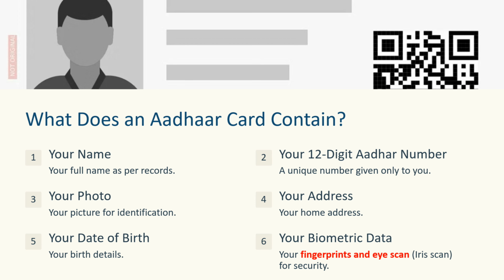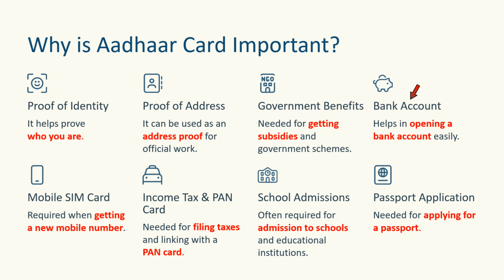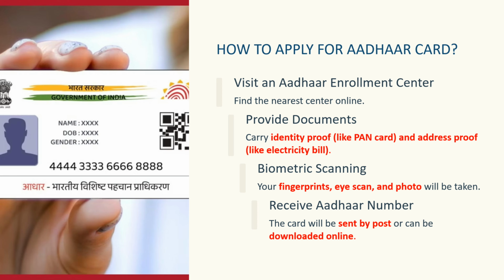Aadhaar Card Explained | Benefits, Uses & Importance for Every Indian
🪪 **Aadhaar Card: Benefits, Uses & Importance in India | Aadhaar Card: Why Every Indian Needs One!**

Learn all about the Aadhaar Card - its benefits, uses, and importance for every Indian. Understand the significance of this digital ID and how it can streamline various processes in your life.

In this detailed video, we explain **what an Aadhaar card is**, **why it’s important**, and **how it benefits every Indian citizen**. From government schemes to identity verification, your Aadhaar plays a vital role in daily life. Whether you’re applying for an Aadhaar or just want to understand its importance, this complete beginner’s guide covers it all!

✔ What is an Aadhaar card?
✔ Why Aadhaar is important in India
✔ Key benefits and uses of Aadhaar card
✔ How Aadhaar helps in government schemes, banking, and daily life
✔ Aadhaar’s role in digital identity and security

✔ Students, professionals, and families learning about Aadhaar
✔ Anyone applying for or updating their Aadhaar
✔ Viewers interested in India’s digital identity system